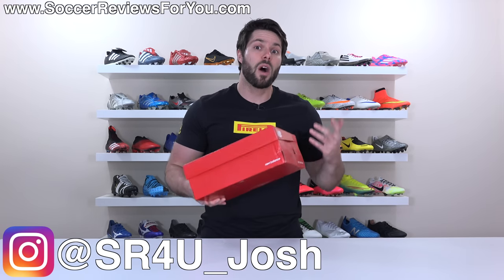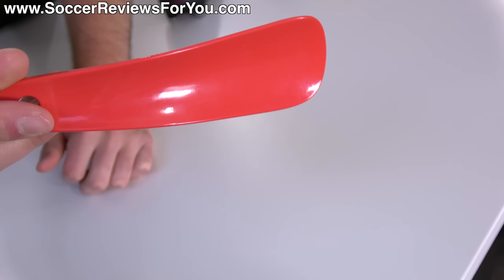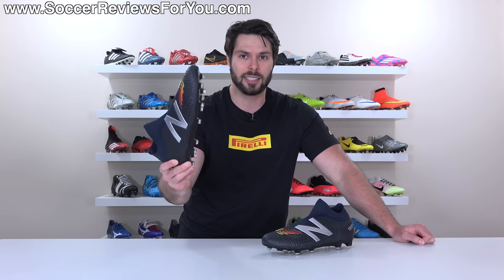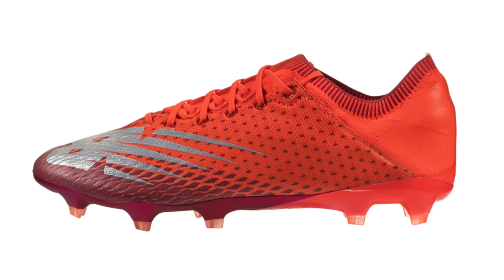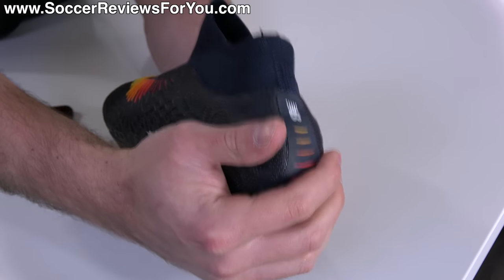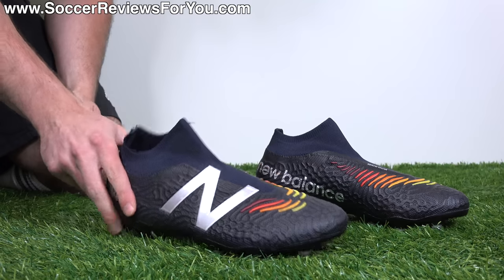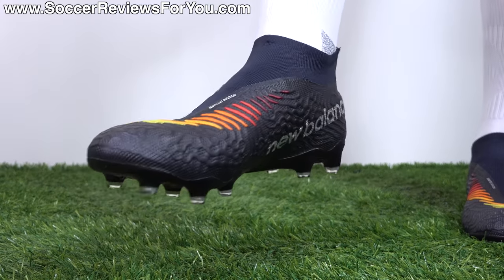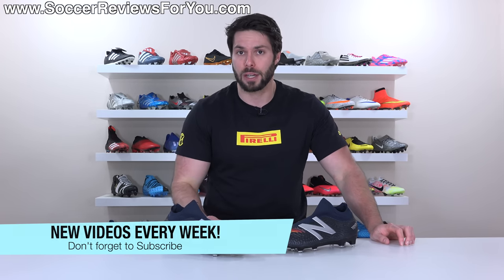THEY JUMPED ON THE BANDWAGON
While laceless football boots have been around for a while now, they weren't made popular until 2016 by Adidas. Since then, very few brands have tried to "copy", but that changes now! In today's video we take a closer look at the new laceless New Balance Tekela V3 Pro, compare them to the laceless boots from Adidas and decide whether or not it was a good idea for New Balance to jump on the laceless bandwagon! What do you think of the Tekela V3?